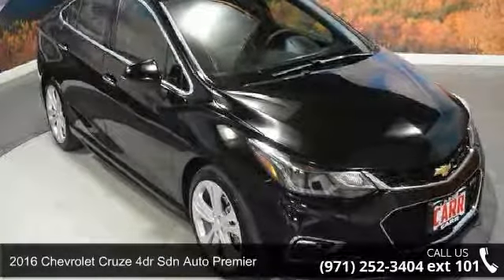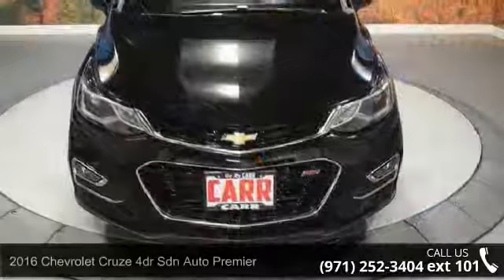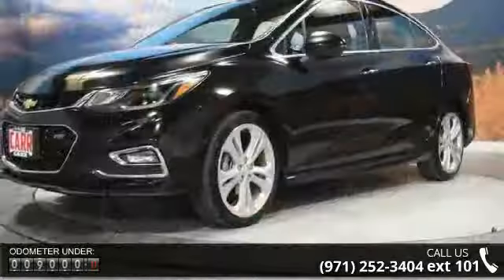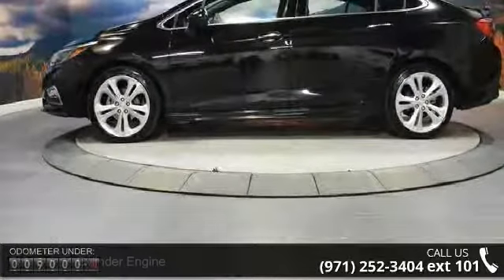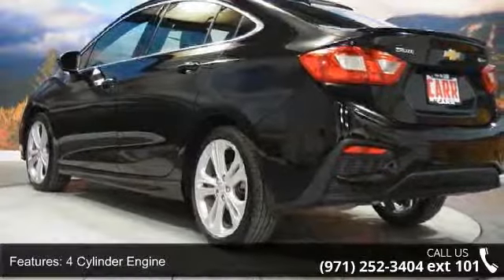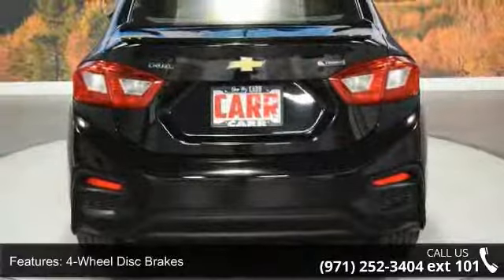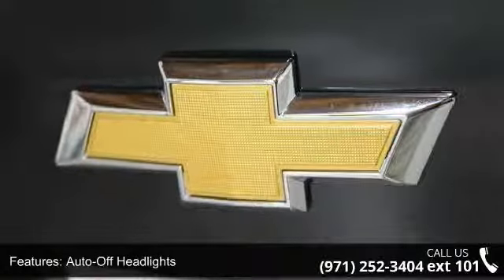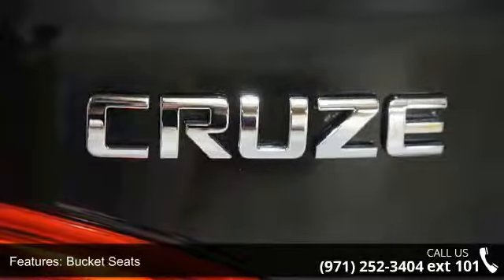2016 Chevrolet Cruze 4dr Sdn Auto Premier - CARR Chevrole...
GREAT MILES 9,178! PRICE DROP FROM $21,995, PRICED TO MOVE $1,100 below Kelley Blue Book!, FUEL EFFICIENT 40 MPG Hwy/30 MPG City! Heated Leather Seats, Satellite Radio, Back-Up Camera, Turbo, Remote Engine Start, iPod/MP3 Input AND MORE!KEY FEATURES INCLUDELeather Seats, Heated Driver Seat, Back-Up Camera, Satellite Radio, iPod/MP3 Input, Onboard Communications System, Remote Engine Start, Heated Seats, Heated Leather Seats MP3 Player, Keyless Entry, Remote Trunk Release, Steering Wheel Controls, Electronic Stability Control. OPTION PACKAGESRS PACKAGE includes (T43) rear spoiler, (T3U) front fog lamps, (BVG) sport body kit and (E38) RS lettering ornamentation (Also includes (RSZ) 18 machined-face aluminum wheels and (REW) P225/40R18 all-season, blackwall tires.), ENHANCED CONVENIENCE PACKAGE includes (C68) single-zone automatic climate control, (KA6) heated rear seats outboard seating positions, (K4C) Wireless Char... read more